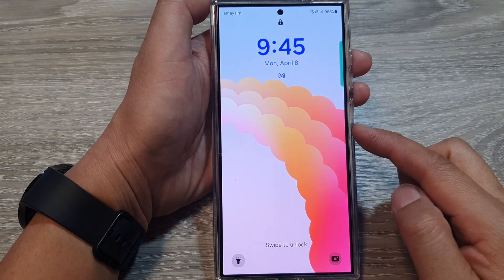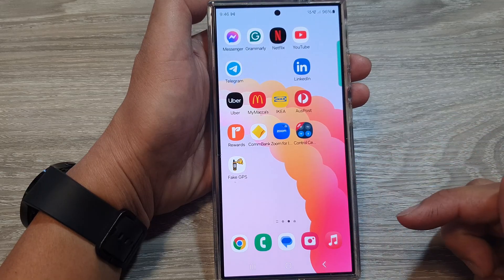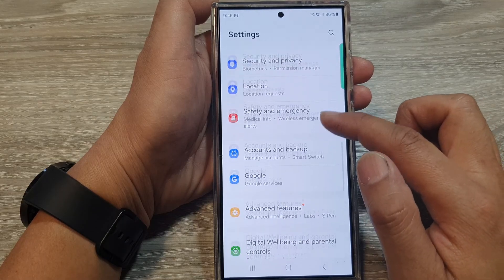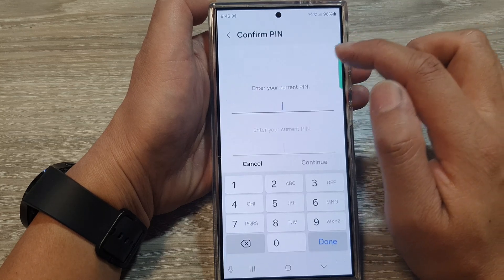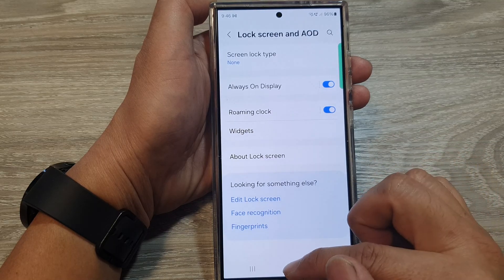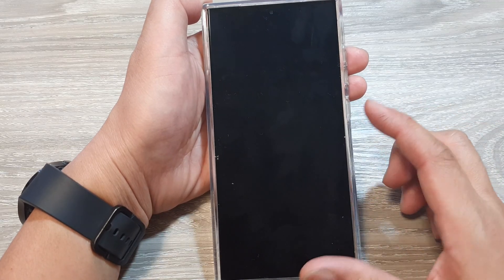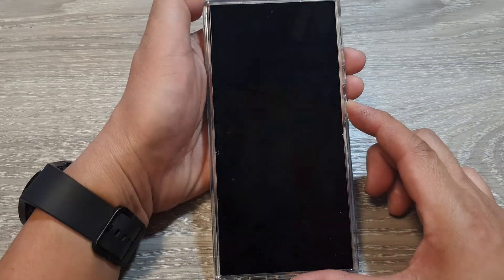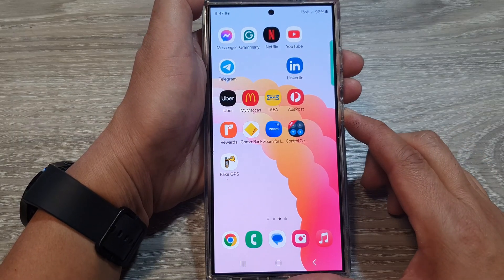Galaxy S24/S24+/Ultra: How to Turn OFF the Lock Screen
Learn how to turn off the lock screen on the Samsung Galaxy S24/S24+/Ultra.

Need to temporarily bypass the lock screen on your Galaxy S24, S24+, or S24 Ultra? This quick tutorial shows you how for specific situations. (Important: Know the security risks)